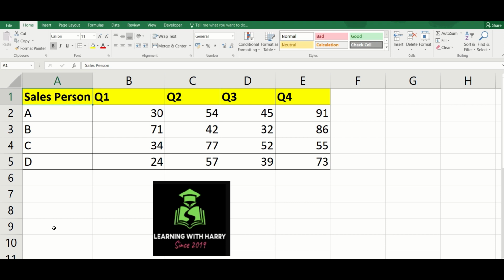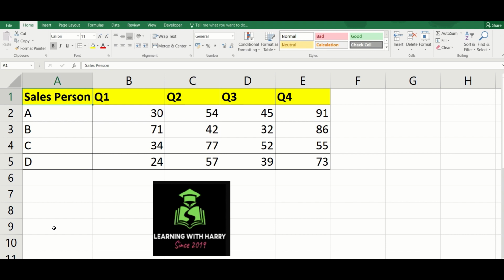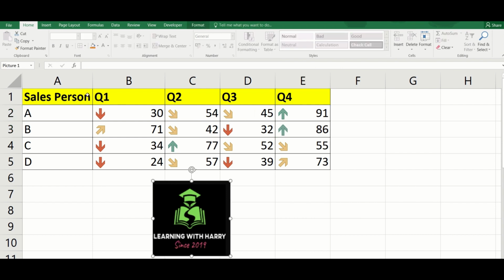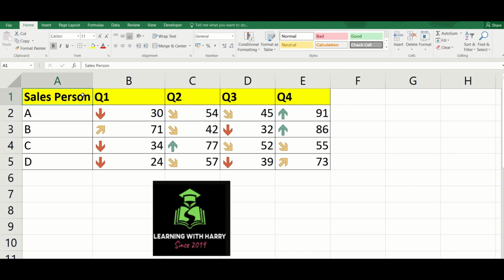Quick Conditional Formatting Trip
Dear All,

Simple but impactful conditional formatting trip

Thanks to Microsoft  Clipchamp application for providing the good editing software.

Thanks
Harry